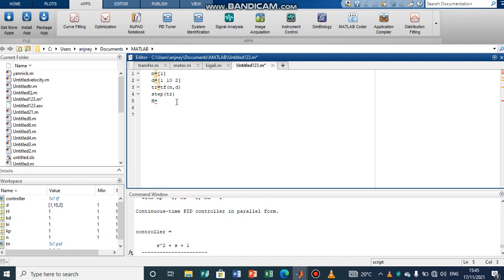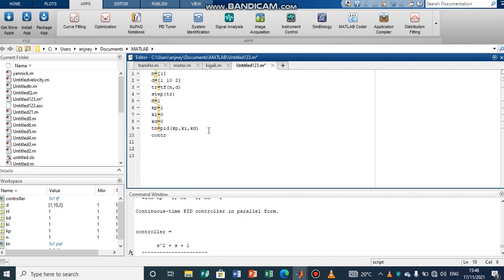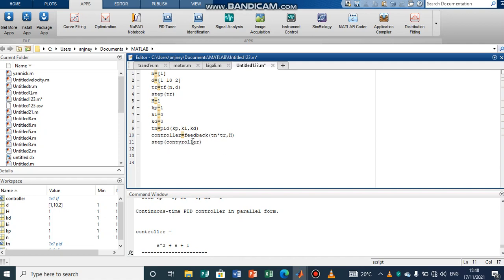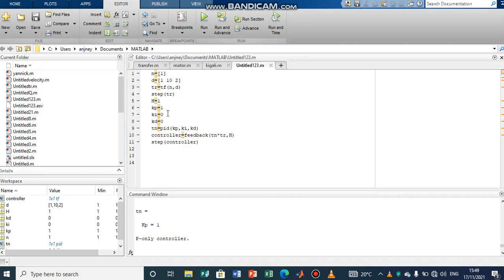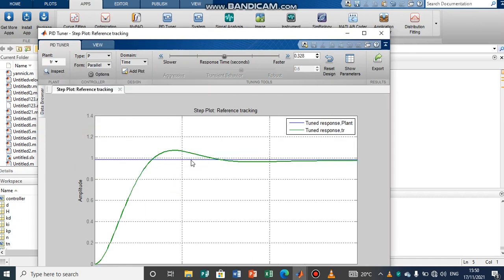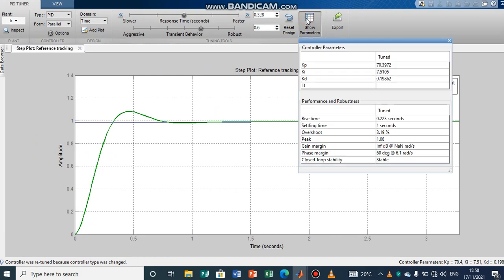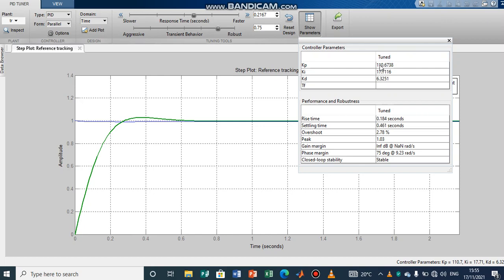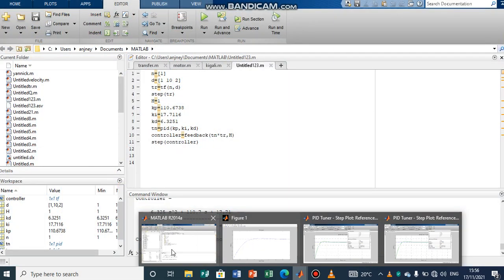how to build and tune PID controller part 1